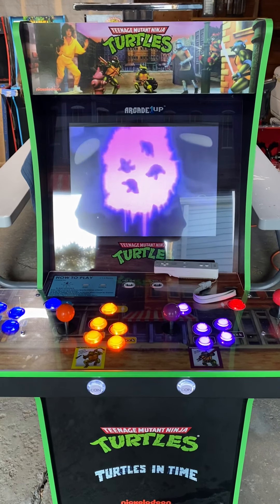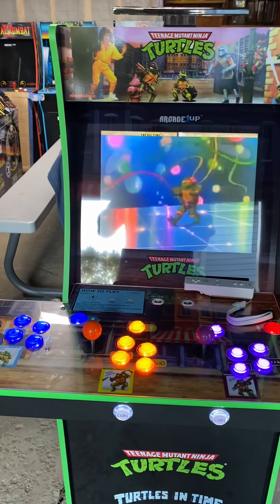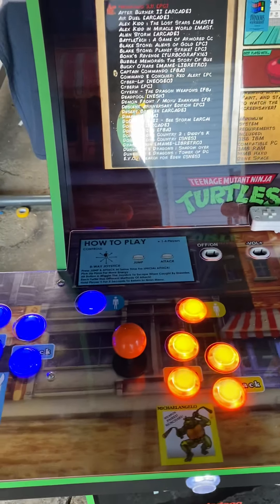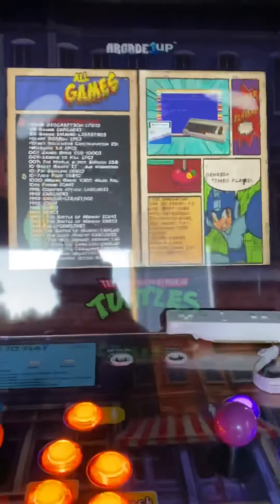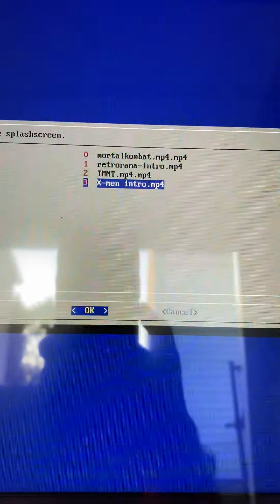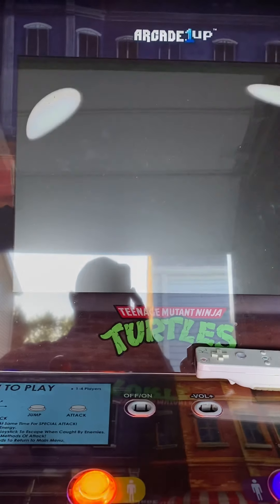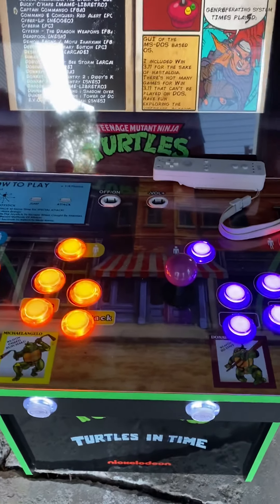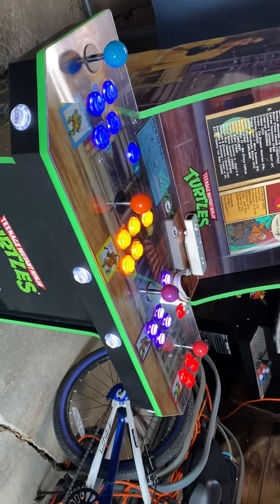TMNT mod PI3b+ 128gb with orange and purple LED’s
This mod includes orange and purple LED buttons from DIYRetroarcade.